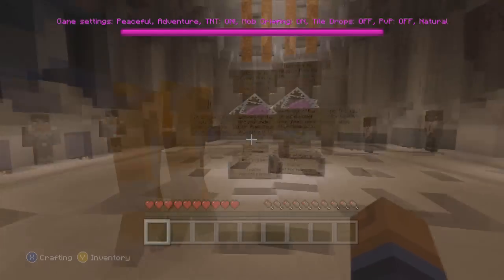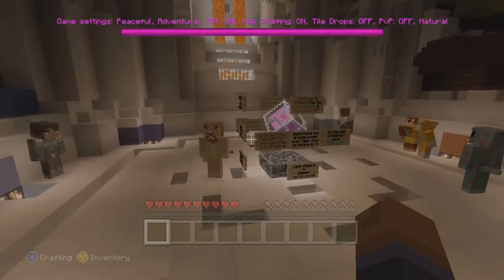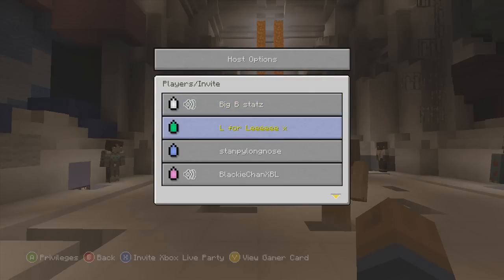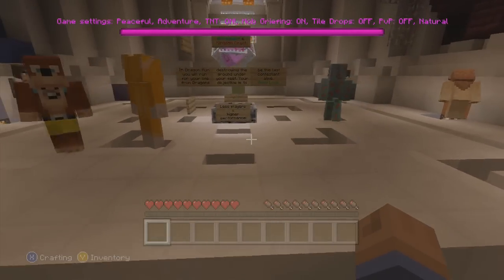Minecraft (Xbox 360) - Dragon Dodge with Youtubers - Mini Game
Hey Guys, Today i will be playing a New Mini Game for Minecraft Xbox called Dragon Dodge/Run. I'm Joined today with a Group of friends lets see who can last the longest.